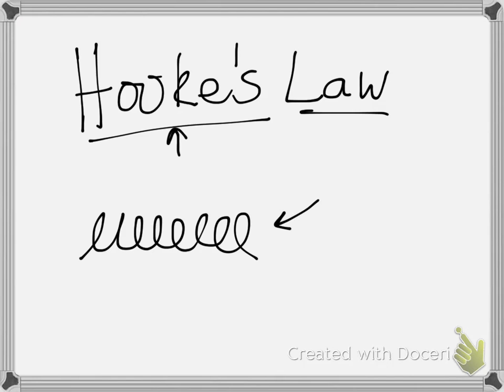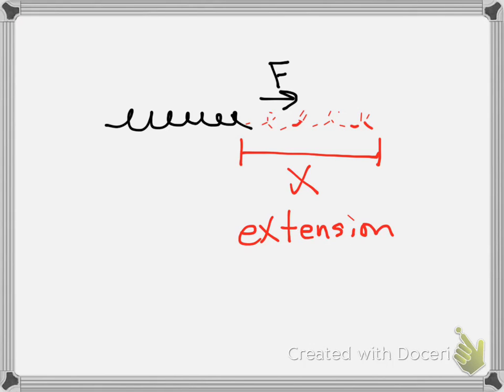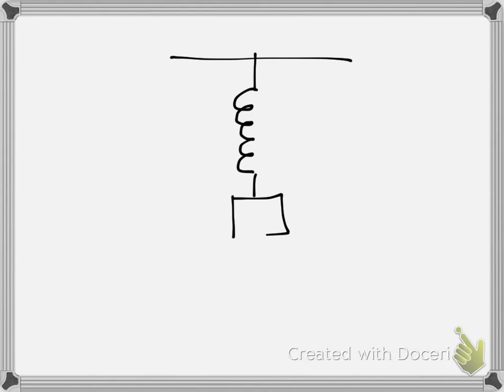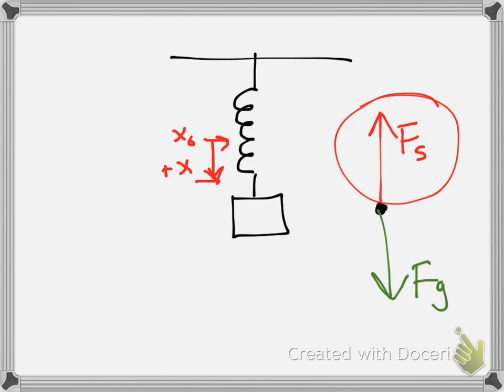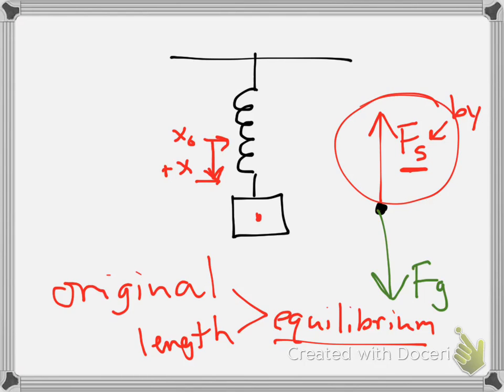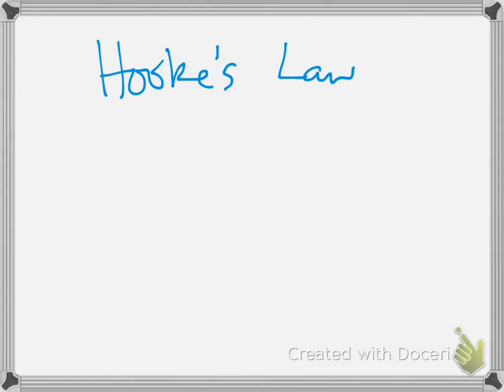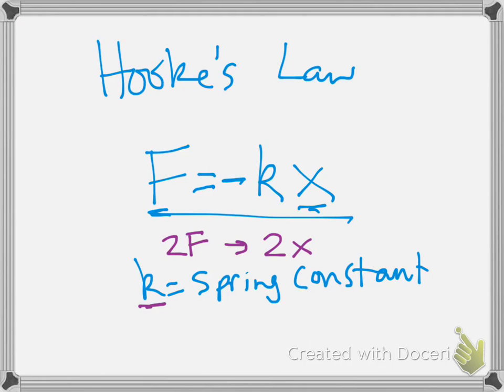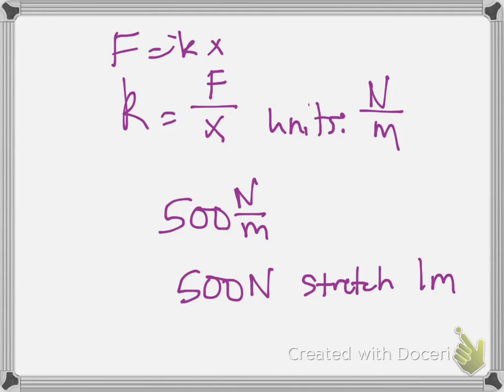Hooke's Law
A Look at the spring force.